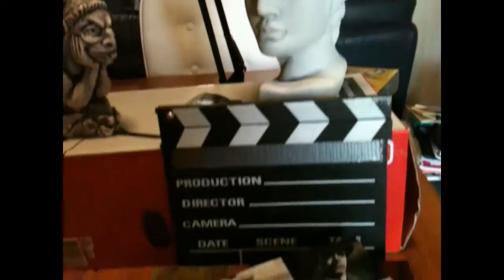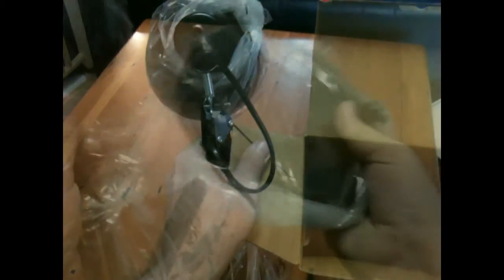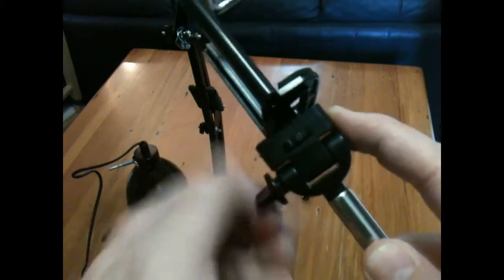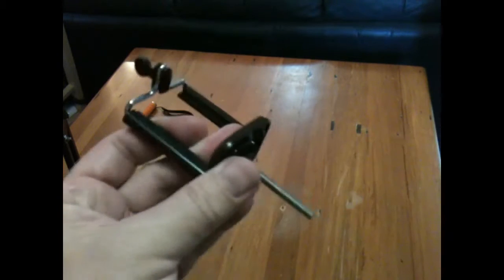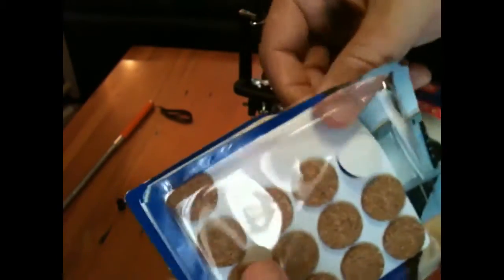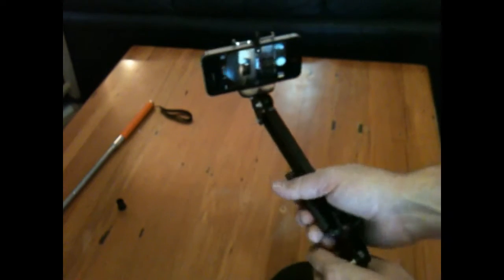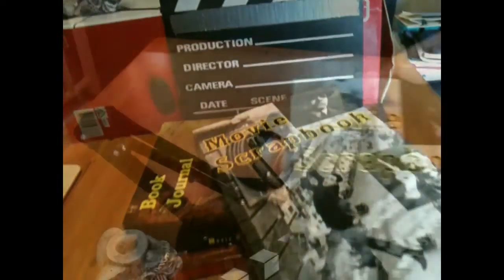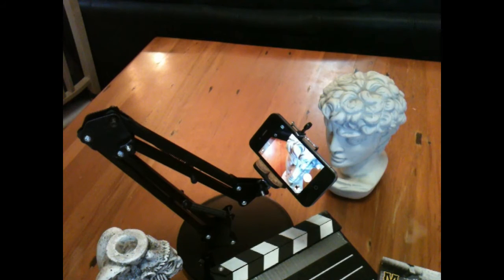How to build a Camera Jib for a Cell Phone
Step by step instructions for building a DIY flexible mini-Camera Jib (or crane) for your Smart Phone for under $20
Q: What is a camera Jib?
A: In cinematography a camera Jib is a small crane for mounting a video or movie camera on while shooting footage. A jib gives the camera person a wide range of possibilities as it allows the camera to be moved with easy in long sweeping arcs, giving the footage a professional “movie” look.
The Jib in this video is made from a draftsman’s lamp and is only a few feet long. It gives the Smart Phone cinematographer a whole new range of possibilities when shooting with a smart phone.
PARTS LIST: Prices my very in your area.  [Prices in AUD]
Draftsman lamp $15
Selfie Stick $2.50
Cork Pads $1.50
Bolt, two nuts and a washer from scrap. However in a hardware store these should only cost a few dollars at the most.

Movie Scrapbook